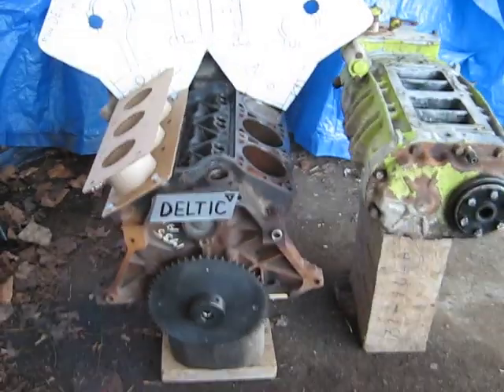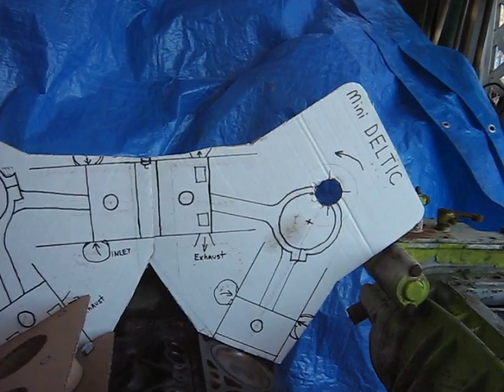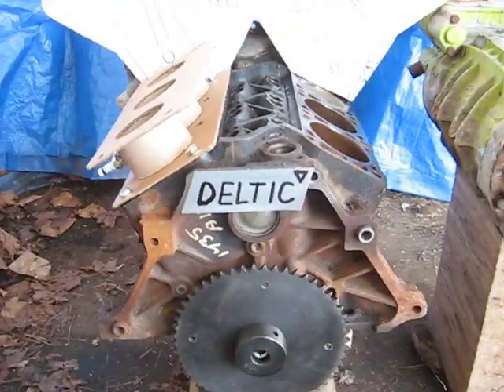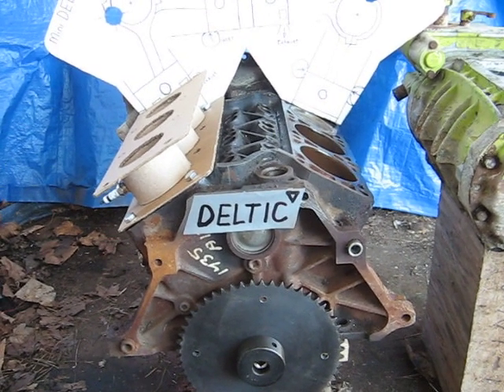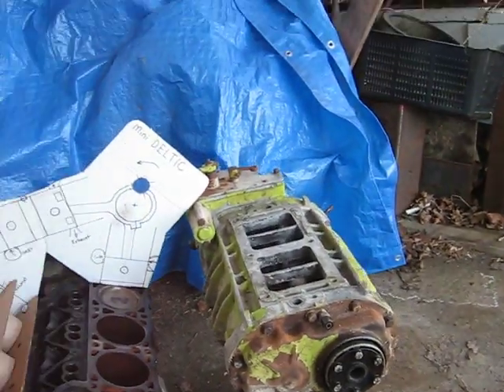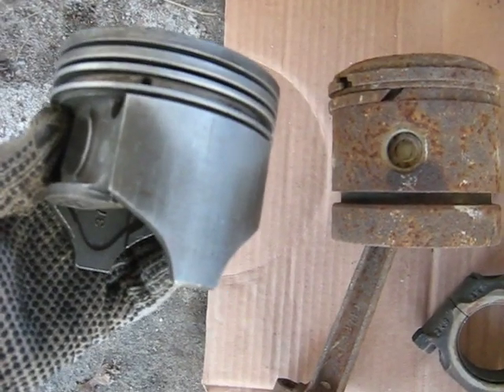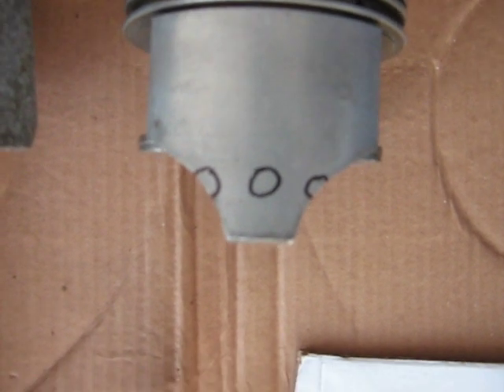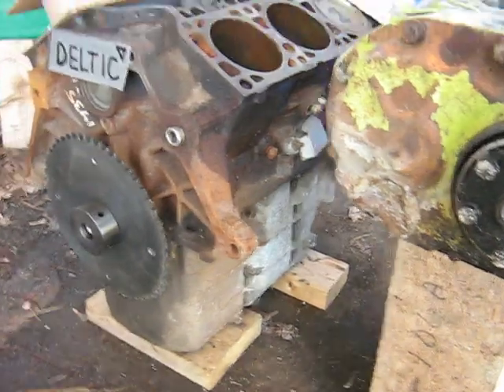Design of Junkyard Baby Deltic #3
Design features of the proposed junkyard Baby Deltic are shown here.
Third vid in the series, with at least 3 more to follow.
I describe some of my ideas on how to build a 9 cylinder Deltic type 2 stroke opposed piston engine from three V6 car engines. Note, there are no gaurentees that a person could actually make this work, as there are many challenges to overcome!